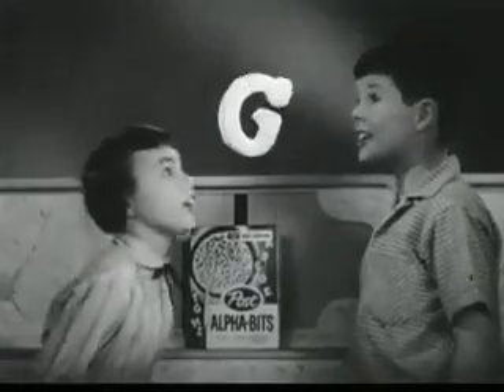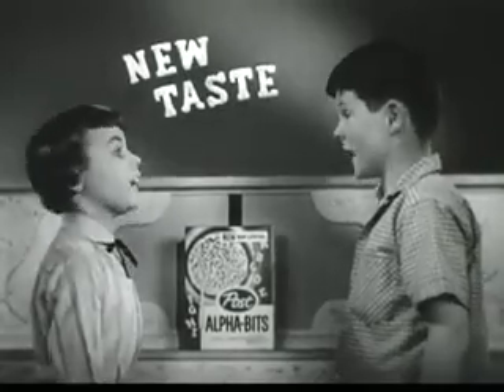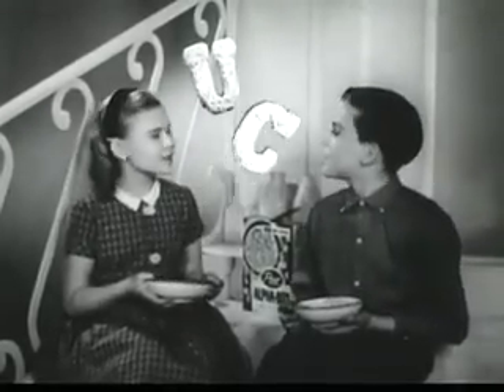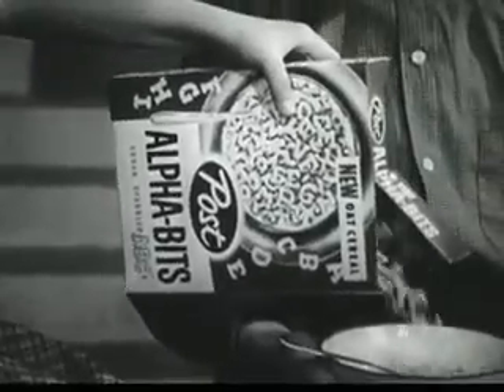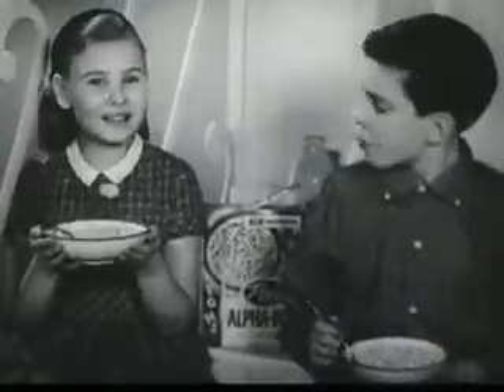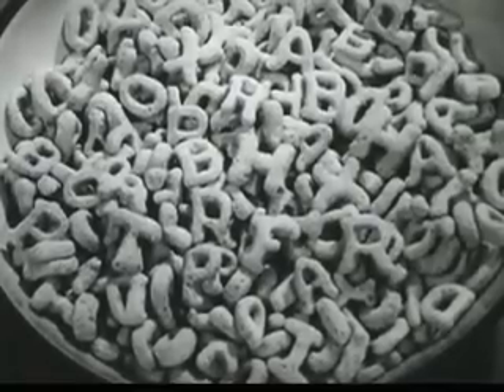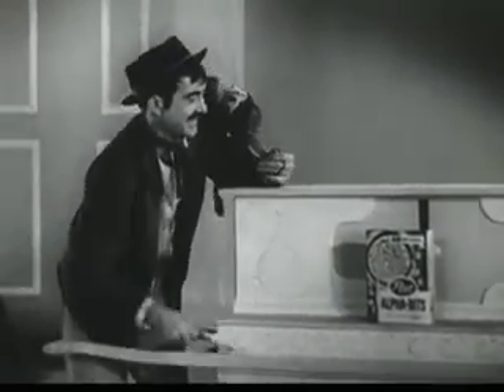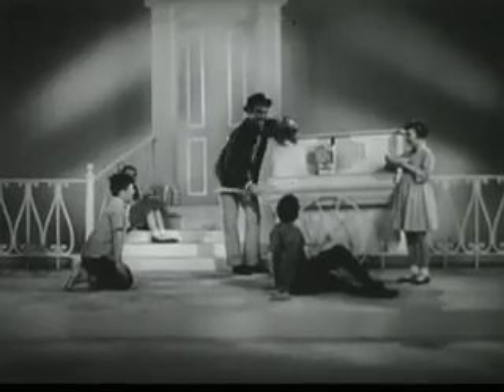VINTAGE LATE 1950's ALPHA-BITS CEREAL COMMERCIAL - INTENTIONALLY MISSPELLED WORD "NUTRIOUS"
If this commercial had been made a few years earlier, I would have bet a BILLION DOLLARS that the boy was in reality George W. Bush (poster child for slow learning.) The young boy & girl are using Alpha-Bits to spell different words. The Alpha-Bits ad executive decided it would be cute to intentionally misspell the word "NUTRIOUS." They spelled it as a 2-word phrase - "NEW TRISHUS."